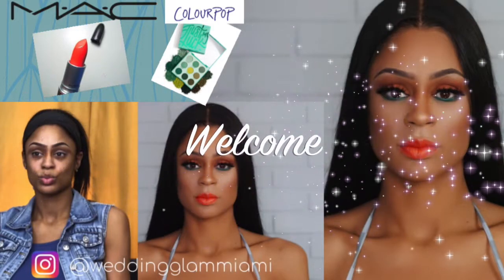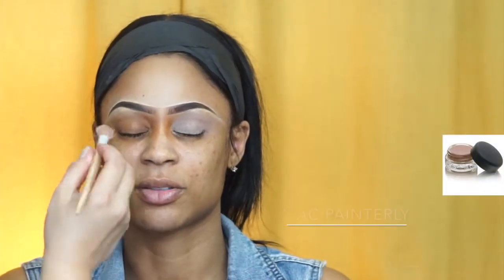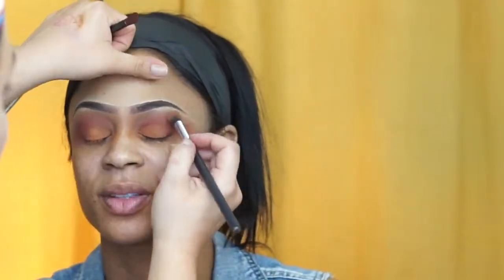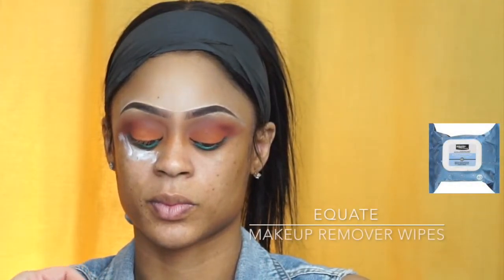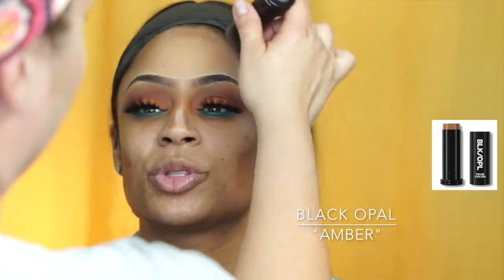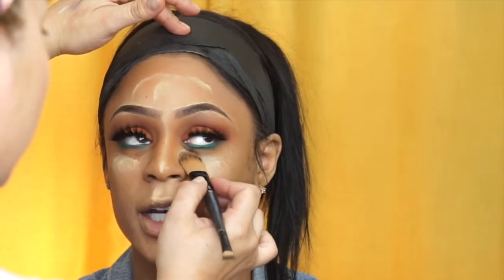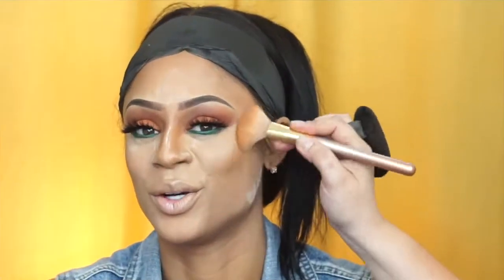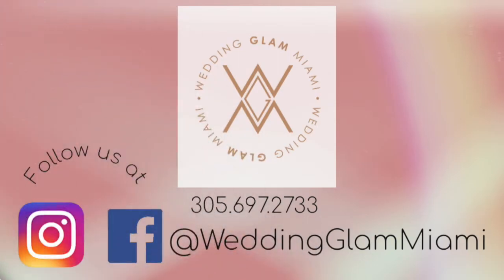UMInspiredLook Maccosmetics GlowUp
NathaliaMakeup911 on this channel will be focusing on  everyday looks, affordable makeup! A lot of lash, soft glam on the eyeshadow, and full coverage foundations.  I will talk about eyebrows, how to get the best look for women of color.

PRODUCTS MENTIONED:
Equate-Makeup remover wipes
Eyebrows— I-Envy by kiss “chocolate” eyebrow dip
Conceal — Mac -  pro conceal correct palette “Medium”
Setting Powder— Too face Peach perfect
Contour— Mac Mineralizer (Medium)
Hightligter— Mac HyperReal Glow